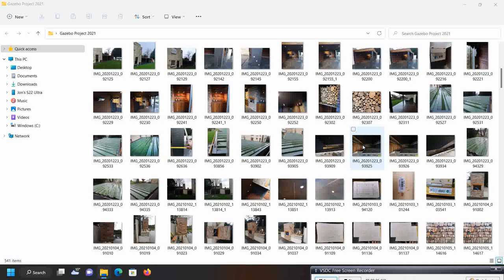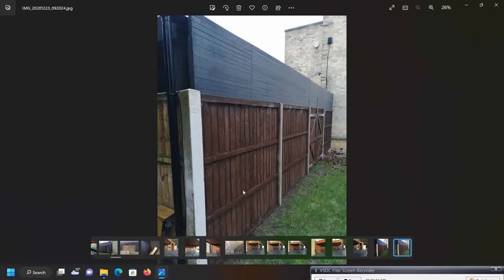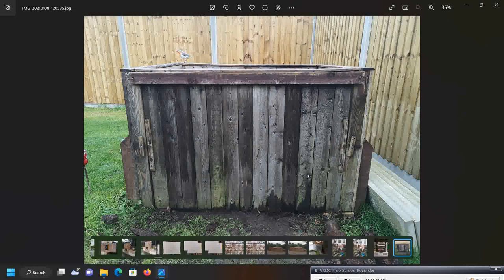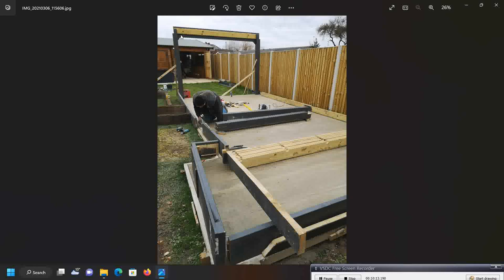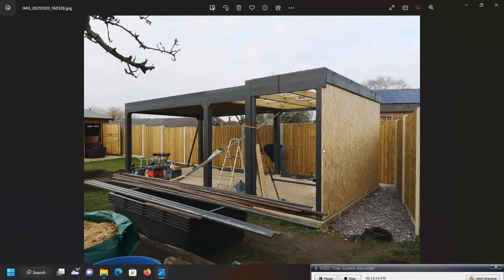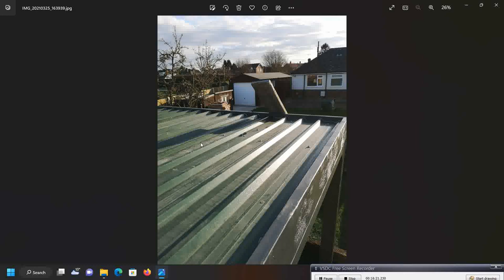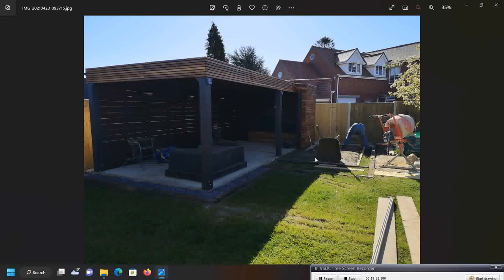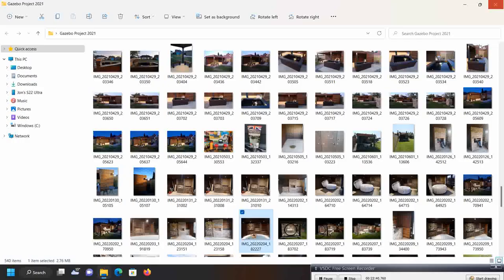Building Our Garden Gazebo And Pond - What A Massive Project! - Building Documentary - Part 1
We built a massive wooden gazebo - this video is the first video where I talk about it - and show you some build photos